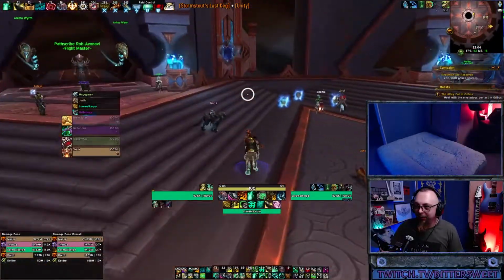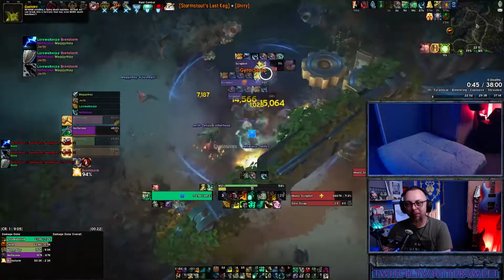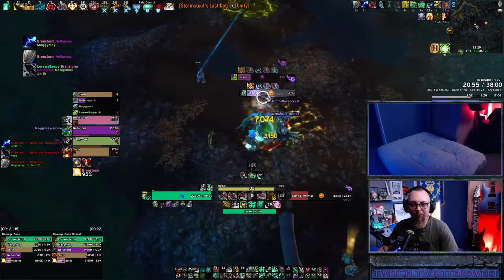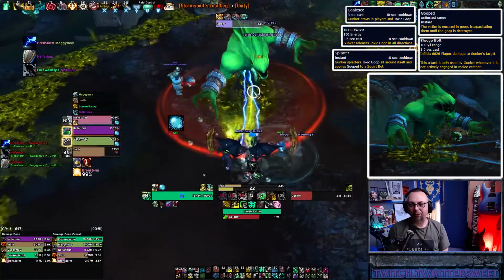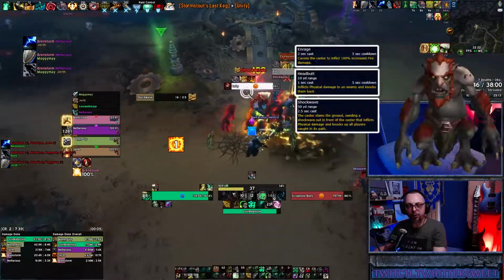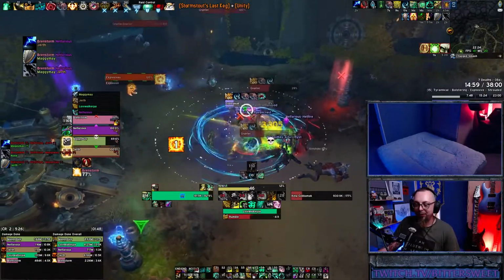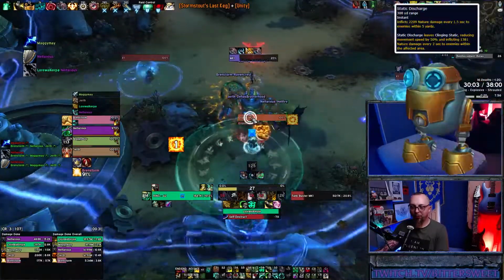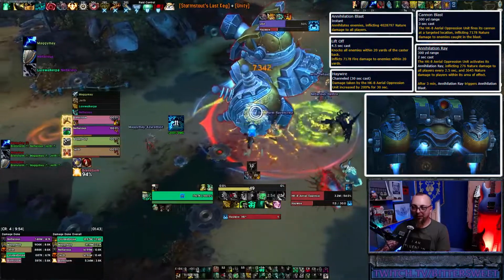Mechagon JUNKYARD M+ Guide For SEASON 4 - WoW - Shadowlands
A guide covering all you need to know about JUNKYARD which has returned as a m+ dungeon in Shadowlands season 4. I will go over how the bots work, any notable trash mobs & boss mechanics/tactics.